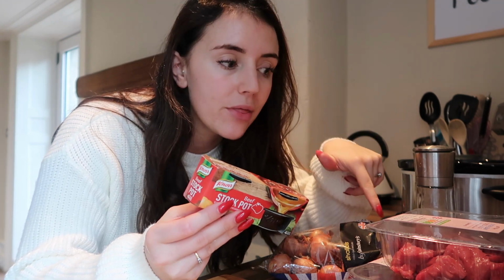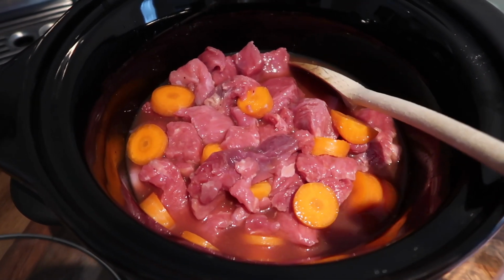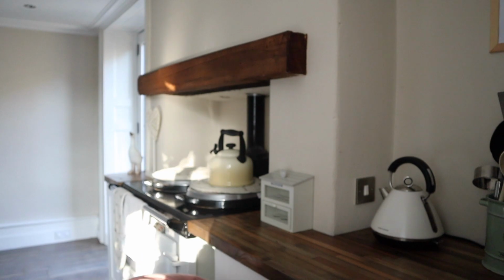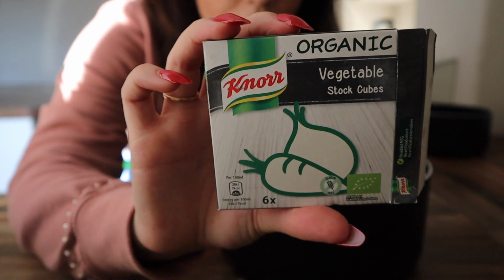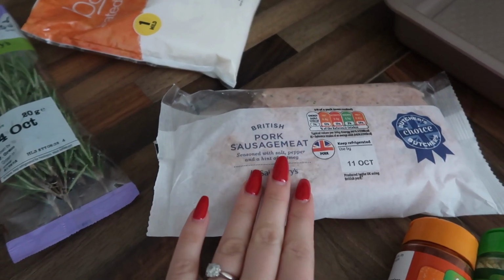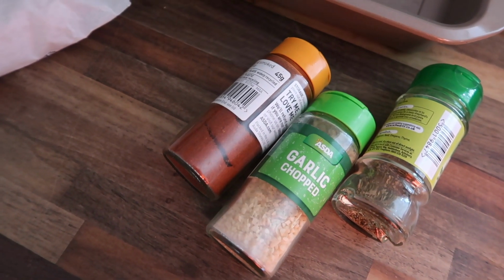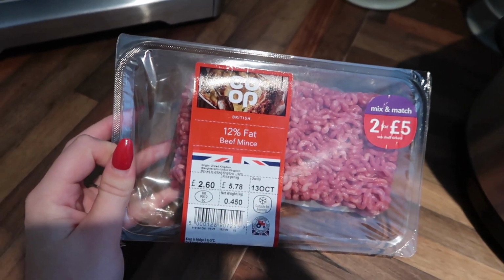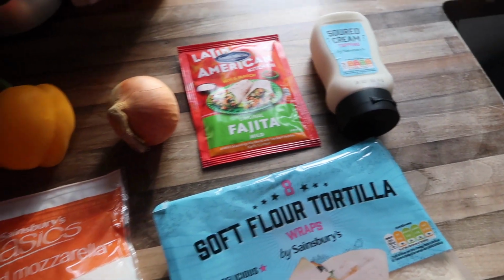5 FAMILY MEAL IDEAS | WEEKLY MEAL IDEAS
FAMILY MEAL INSPIRATION :-)